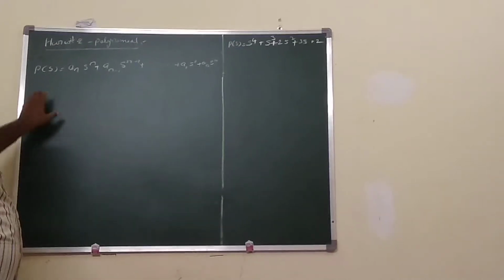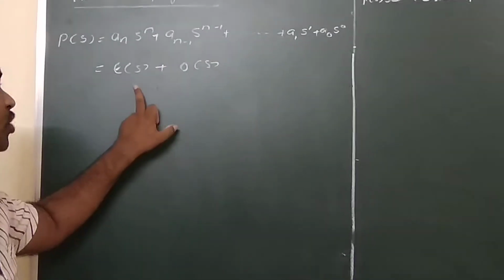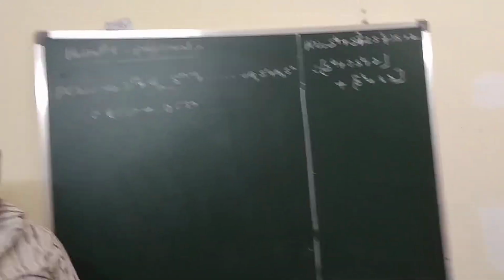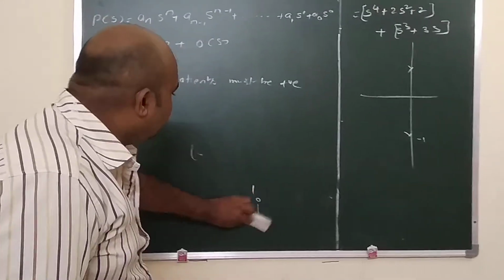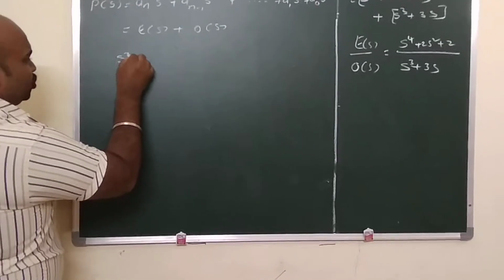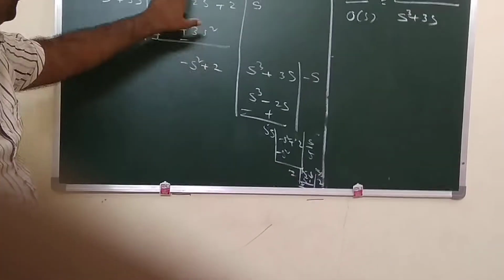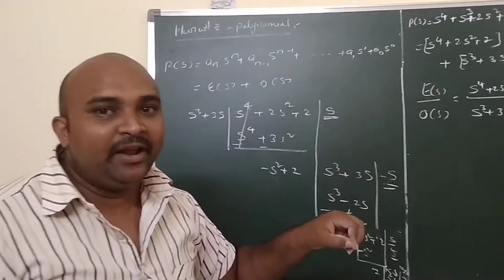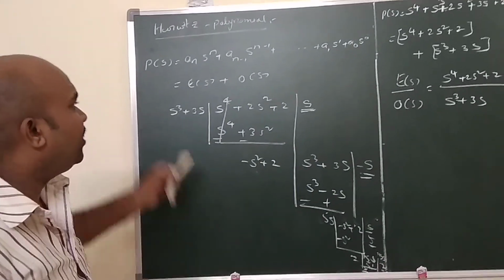KEDARNATH - NETWORK THEORY LESSONS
Hurwitz polynomial-Properties : Part-II